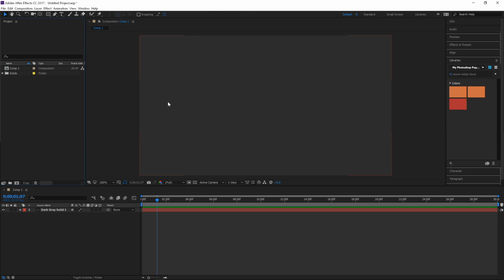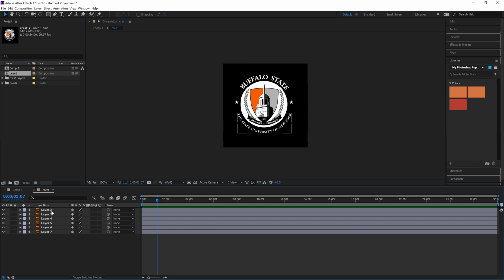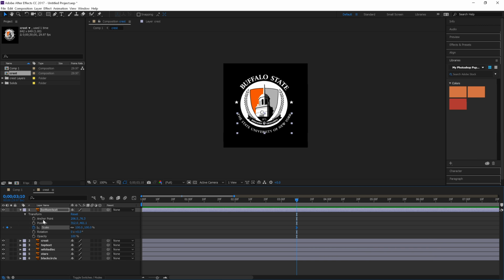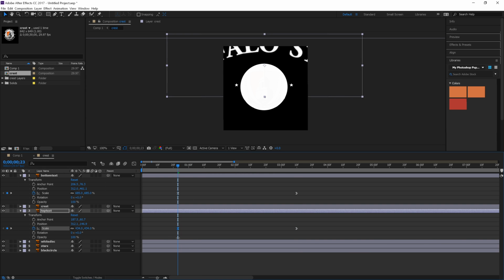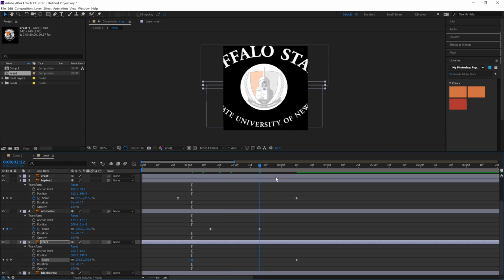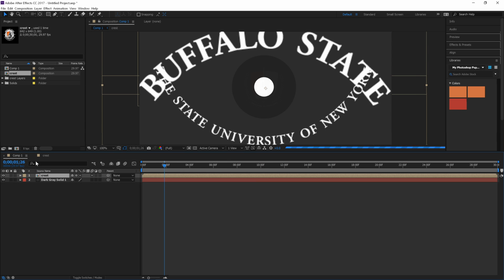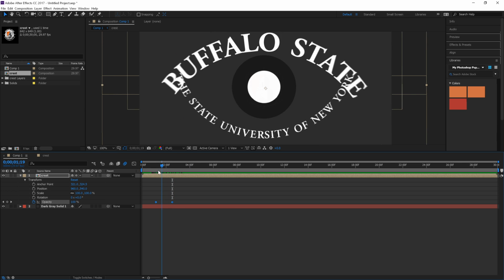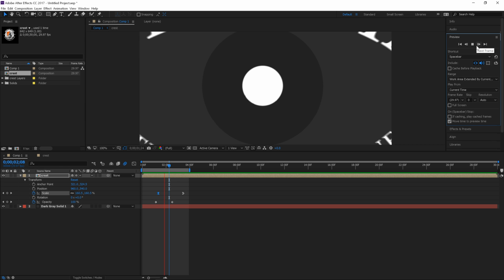Animate a Logo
Quick tut on animating a logo from Illustrator to After Effects.